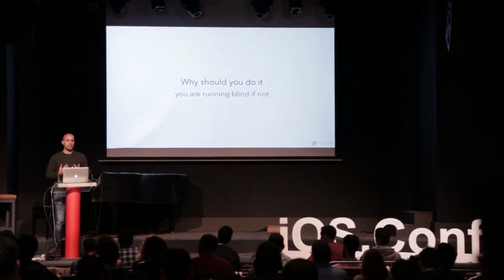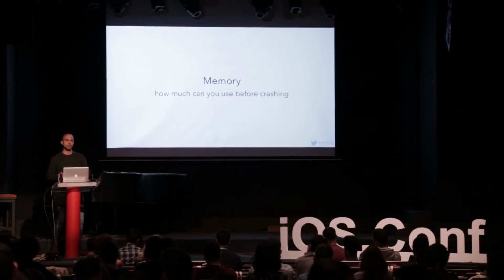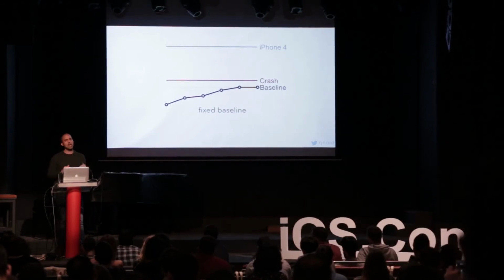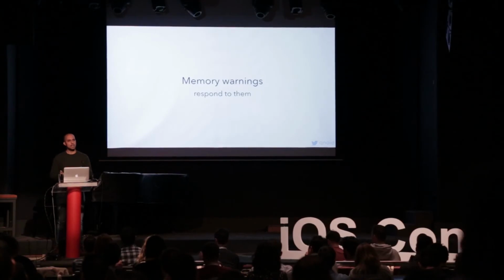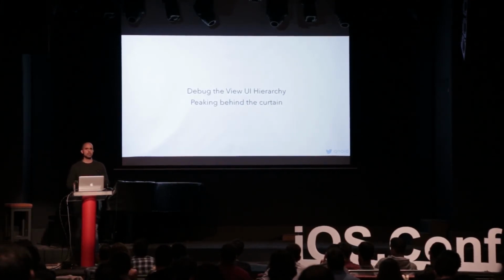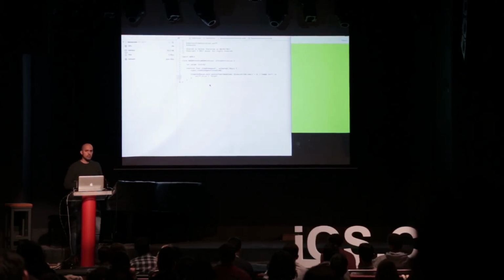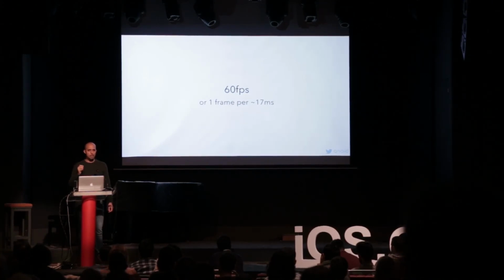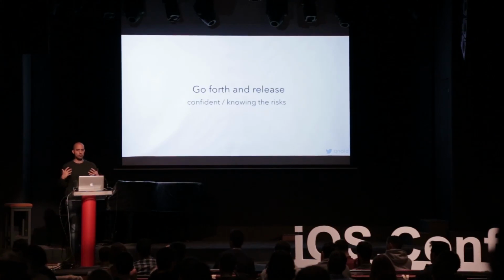Memory and CPU Profiling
A public talk given at the 1st iOS Conf organised by Beat in Athens on Wednesday, 08 March 2017.